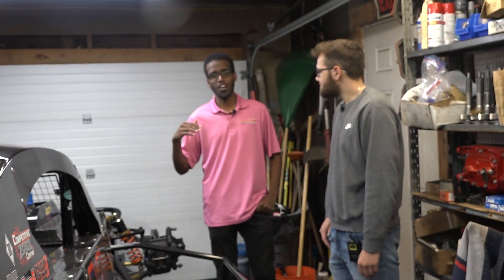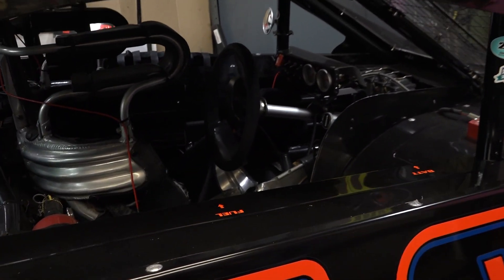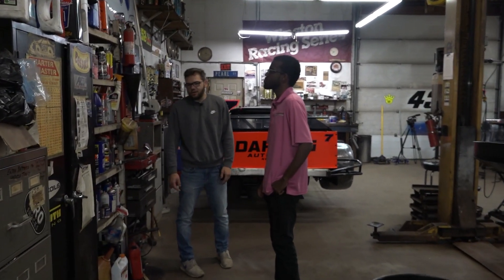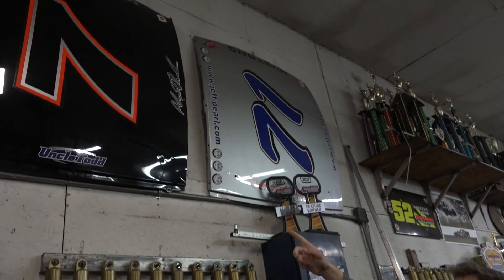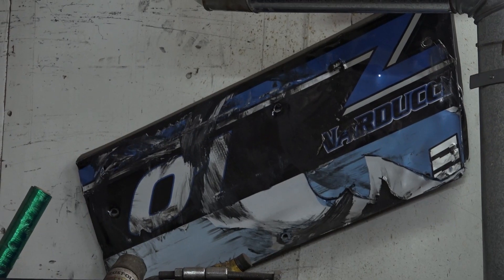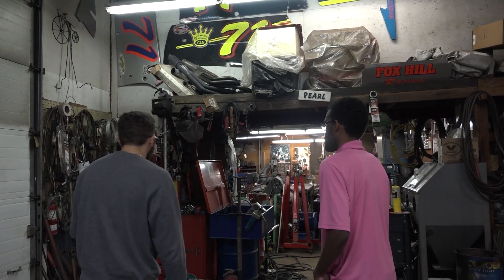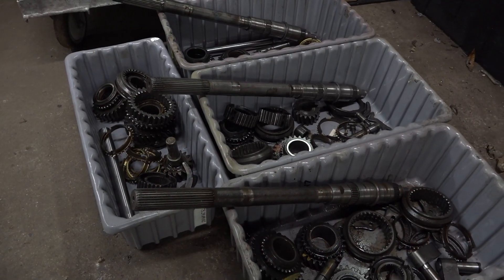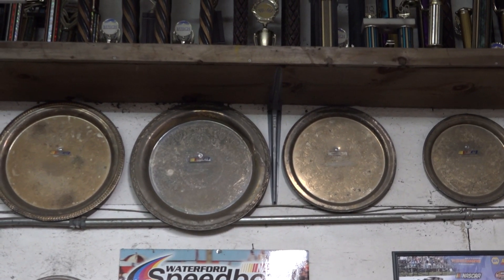Stafford Shop Tours - Alexander Pearl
The next Stafford Shop Tour takes us to Colchester, Connecticut where we met up with SK Light contender Alex Pearl. Pearl gave us a walk-through of his race shop that has been around since his Grandfather Jerry started racing.